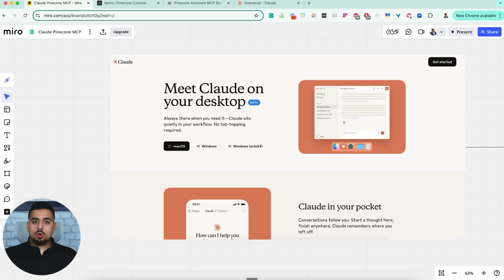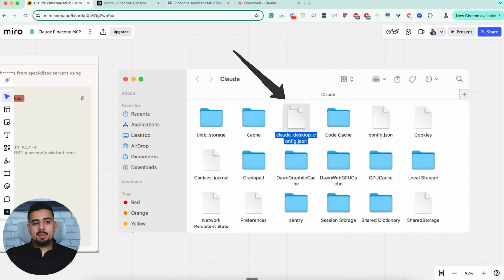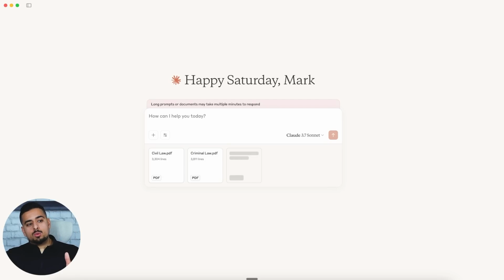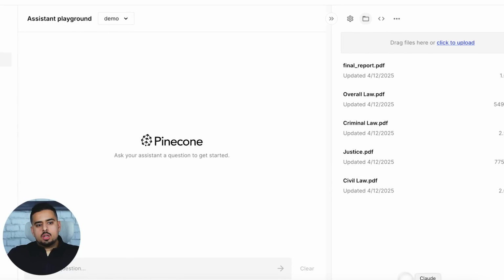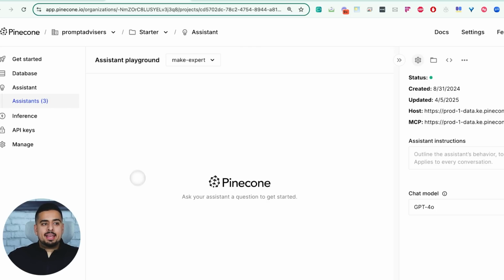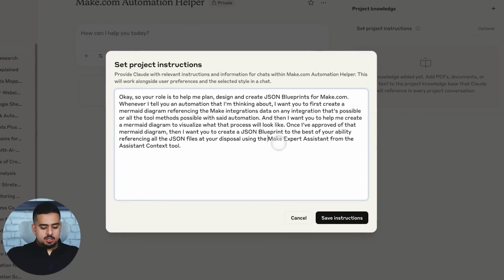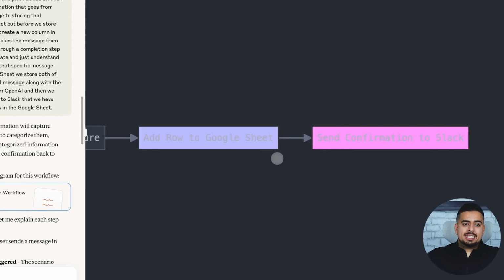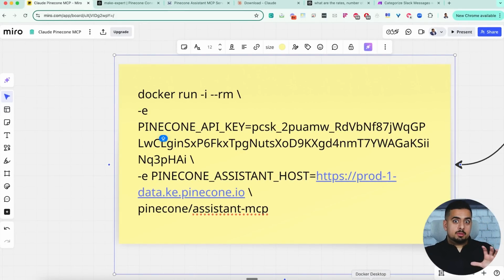How to FINALLY Give Claude Way More Knowledge (High Accuracy!)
Claude is undeniably one of the most powerful LLMs available today—but its short memory and limited context window often cripple its capabilities for larger, detailed, or persistent projects. If you've ever experienced frustration trying to manage complex or evolving tasks in Claude—constantly rewriting prompts, restarting conversations, or hitting input limitations—this video provides the breakthrough solution you've been waiting for.

I'll walk you step-by-step through a streamlined method to vastly extend Claude’s memory, enabling it to handle significantly larger amounts of data while maintaining accurate recall across sessions. Leveraging a lightweight Multi-Context Protocol (MCP) server setup alongside user-friendly tools previously proven in my custom GPT builds, this approach connects Claude seamlessly to an external knowledge base. The result? A scalable, retrievable memory system that completely bypasses Claude's inherent limitations, enabling you to confidently work with larger files, persistent data, and complex research projects without hitting a wall.

The best part is, this no-code solution is incredibly efficient—something that would traditionally require hours of complex setup and a dedicated development team can now be achieved in under 10 minutes. I'll also share concrete use-case examples showing exactly how this setup transformed my workflow, allowing me to integrate extensive documentation, detailed project files, and dynamic research databases effortlessly.

If you’re ready to unlock the full potential of Claude for meaningful, persistent, and data-rich projects, this video gives you everything you need. Set it up once, reuse endlessly, and never again feel limited by Claude’s memory constraints.

⏳ TIMESTAMPS:

00:00 – Intro: Claude’s biggest limitation (and how we'll fix it)
00:47 – MCP Servers Explained: The bridge to extend Claude's memory
01:43 – Step 1: Installing Claude Desktop (essential first step)
01:54 – Step 2: Conceptual overview of MCP and Pinecone Assistant
03:15 – Benefits of Pinecone Assistant (no-code, easy file management)
03:21 – Step 3: Setting up Docker as our local MCP server container
03:49 – Recommended terminal setup: Why Warp terminal makes setup easy
04:35 – Step 4: Docker commands walkthrough (setting your MCP server)
05:05 – Step 5: Configuring Claude Desktop to access the MCP server
05:58 – Validating Claude Desktop setup (hammer icon verification)
06:30 – Step 6: Creating and managing assistants in Pinecone Assistant
07:09 – Uploading files to your assistant and the auto-chunking process
08:07 – Demo: Connecting Claude to extensive Canadian legal documents
09:55 – Testing file retrieval and citation accuracy (jury selection example)
11:22 – Verifying detailed citations and page accuracy within Claude
12:00 – Advanced Demo: Creating a robust automation helper for Make.com
12:40 – Building a massive automation reference library (Make.com example)
14:20 – Claude Project Setup: Defining roles & tasks clearly for best results
15:18 – Practical Example: Retrieving all Slack & Google Sheets automations
16:33 – Generating accurate Mermaid diagrams for automation workflows
18:04 – Complex Automation Example: Slack messages, OpenAI & Google Sheets integration
21:00 – Advanced JSON Blueprint creation for Make.com automation
22:31 – Troubleshooting and refining JSON Blueprints for import accuracy
25:01 – Importing and validating improved automation blueprints in Make.com
27:02 – Recap: Demonstrating the expanded capability and accuracy of Claude
29:00 – Pinecone Assistant file limits & best practices to remember
29:33 – Important Docker MCP server connection reminders & tips
30:02 – Conclusion & invitation: Join Early AI Adopters Community for more insights